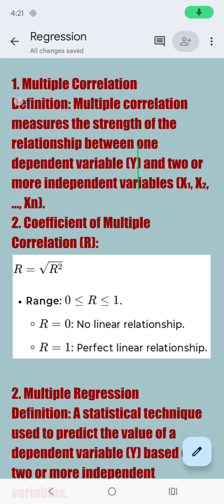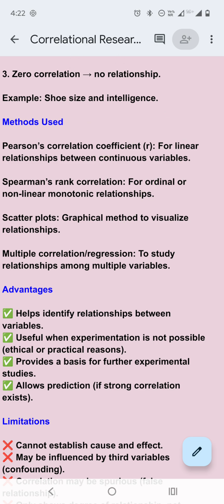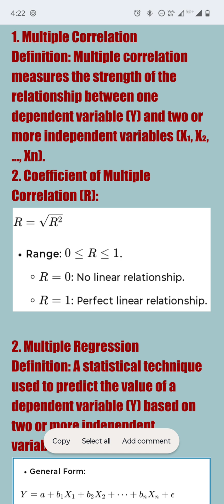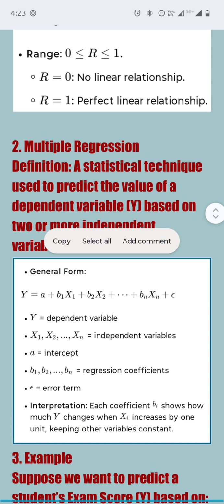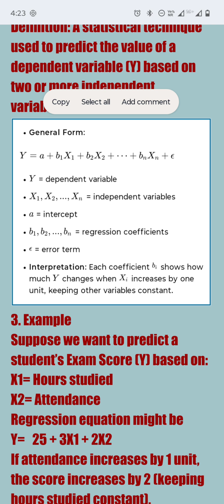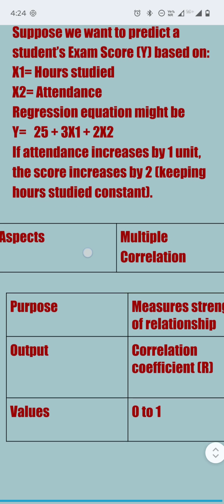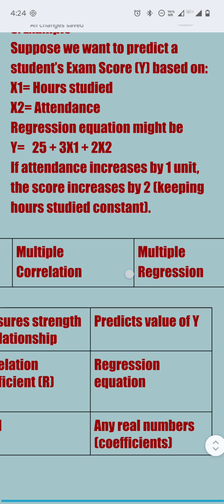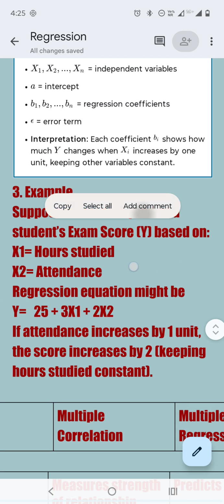Multiple correlation/regression| Correlational Research|Research methodology|PhD#mathematics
This video is useful for all PhD course work pursuing students and studying statistics. and learning Research methodology